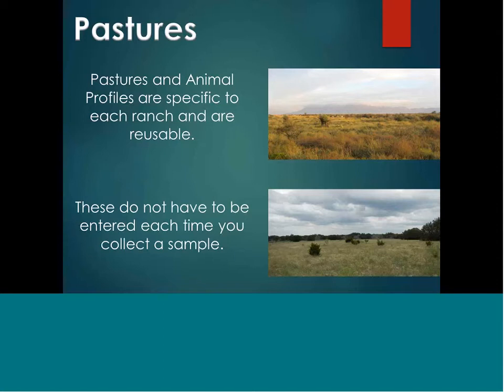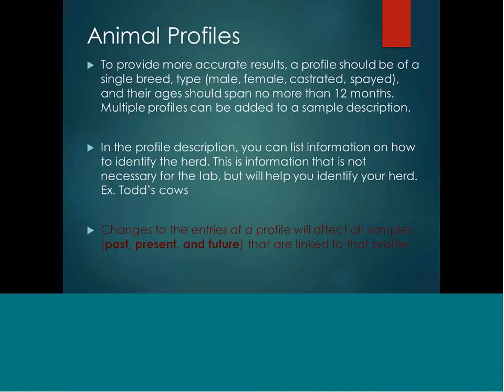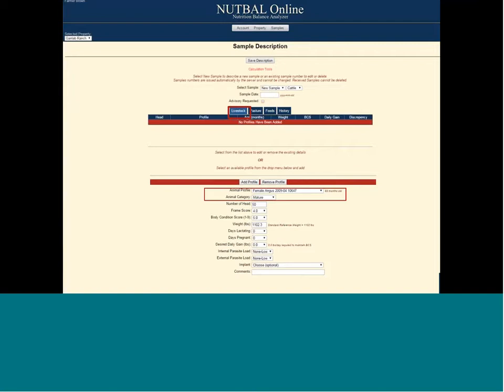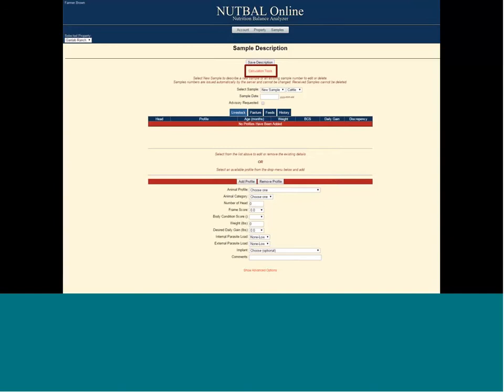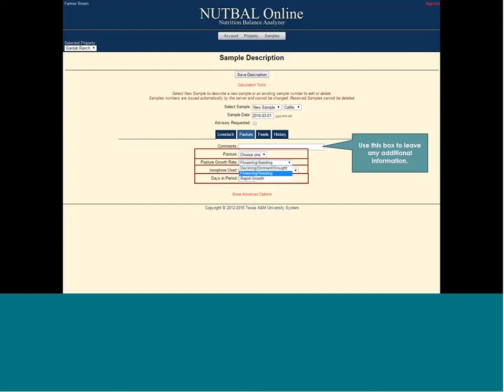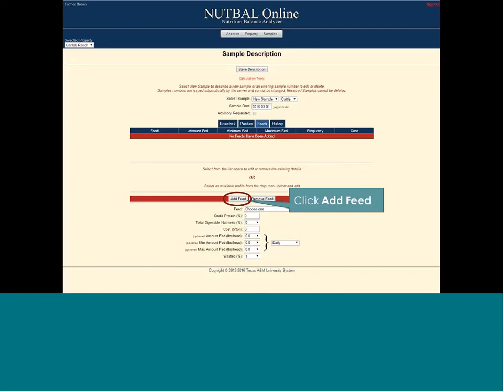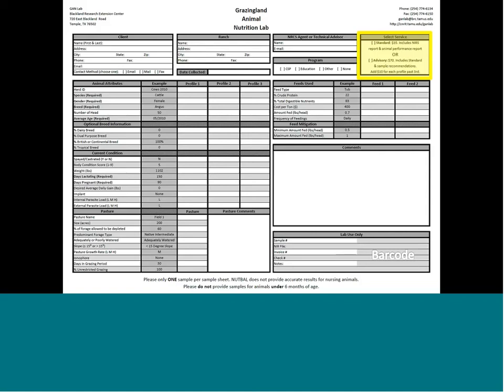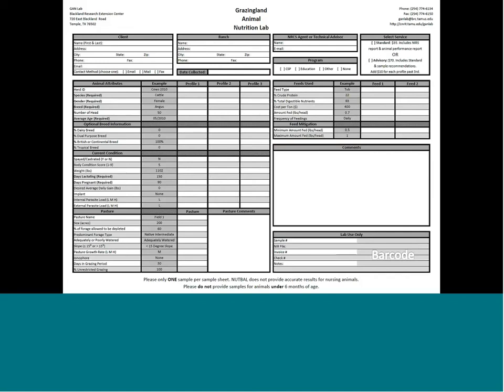NUTBAL Webinar 2017 Part 3: Entering samples into NUTBAL Online